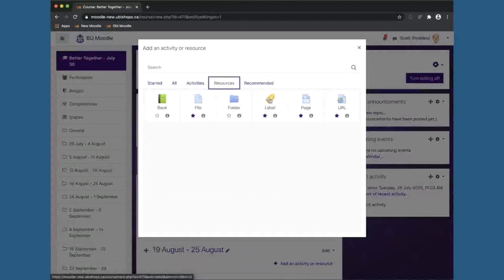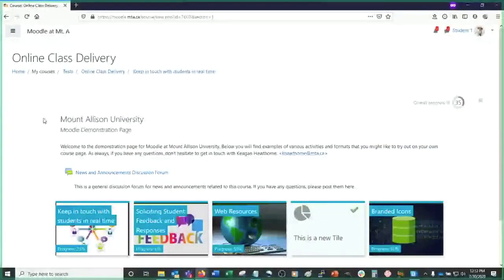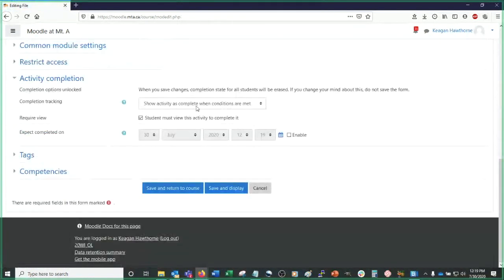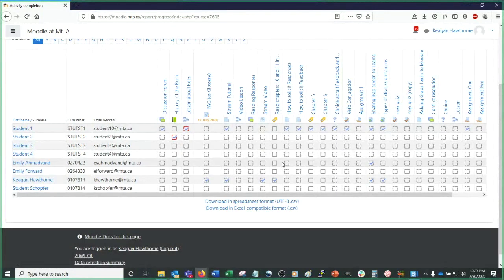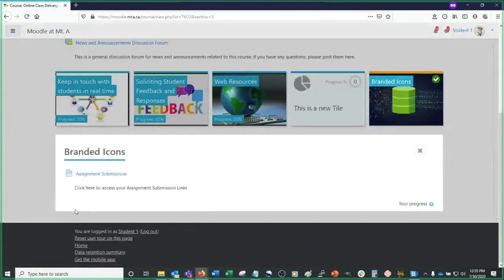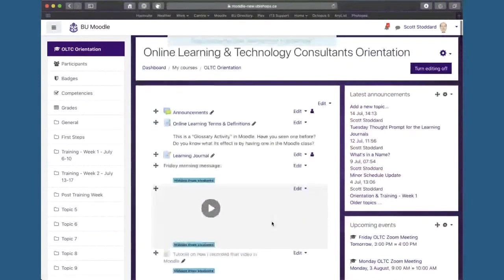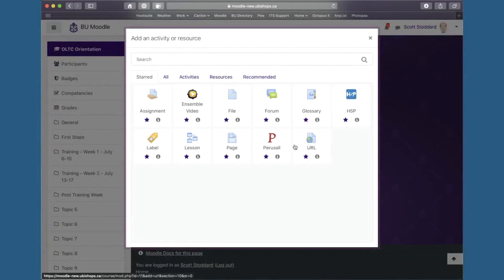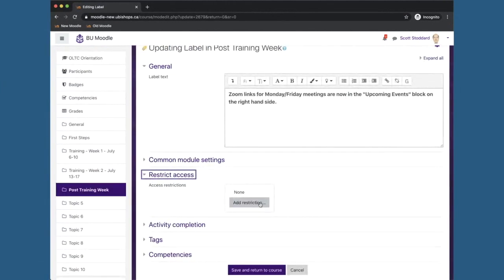Better Together: Moodle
Thursday, July 30, 2020. "Even More Moodle" hosted by Scott Stoddard (Bishop’s) and Keagan Hawthorne (Mount Allison).

The ‘Better Together: Maple League Teaching Support’ series brings together faculty, staff and students from across the Maple League; these sessions provide teaching support, foster communities of practice, and a create spaces to collaborate and work through challenges related to teaching during the COVID-19 pandemic